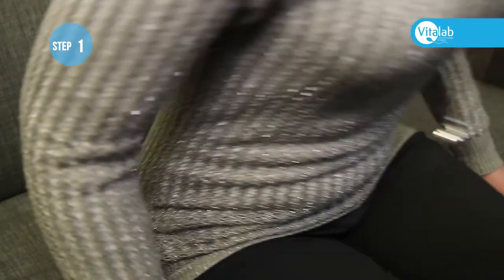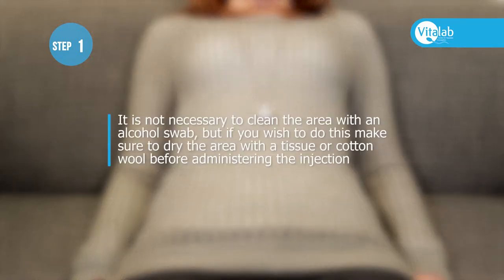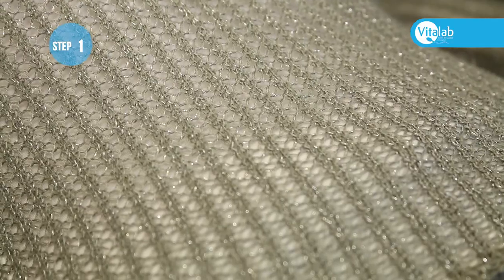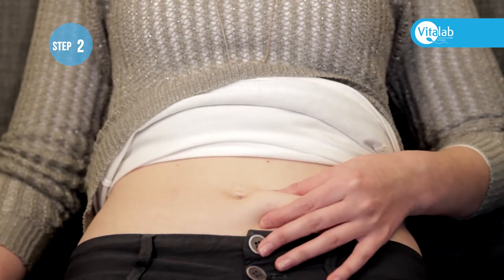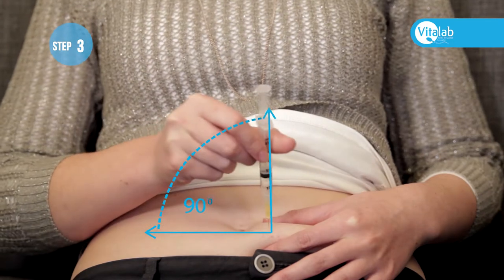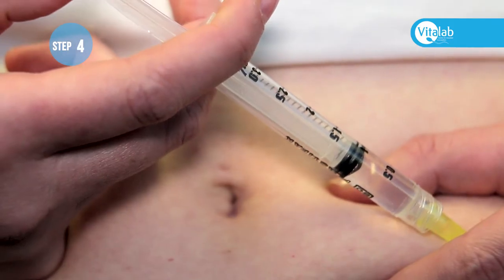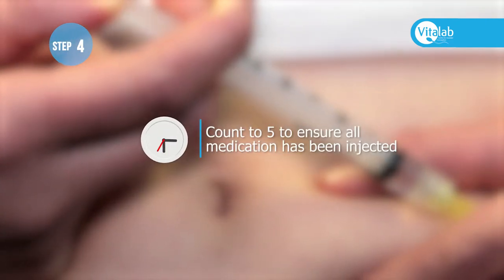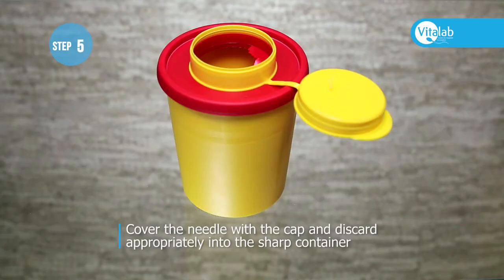5 easy and painless steps on how to inject yourself! (IM)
This video tells you in 5 easy and painless steps on how to inject yourself intramuscularly (IM) in the tummy (abdomen) at home. These steps will ensure you inject yourself pain-free and safely whilst sharing our tips and tricks with you.

You can use this video as an injection training video, or you can follow the instructions whilst giving yourself the shot.  As Vitalab is a Fertility Clinic in South Africa, this video covers the self-injection of hormone medication used during IVF cycles.

We will cover all important questions and instructions around giving yourself an injection both safely and without pain and anxiety intramuscularly. This is a full tutorial on the intramuscular self-injection of fertility medications and hormones.

Chapters:
00:00 Introduction
00:08 Administering your injection
00:13 Step 1 – Position
00:45 Step 2 – Injection site
00:51 Step 3 – 45 or 90 angle
01:05 Step 4 – Inject 5 seconds
01:29 Step 5 – Safe disposal
01:35 END

Let us know what other intramuscular injection tips and tricks you perhaps have, or what other tips you would like us to share with you?

Always remember with Vitalab: Arrive as a Patient, Leave as a Parent.